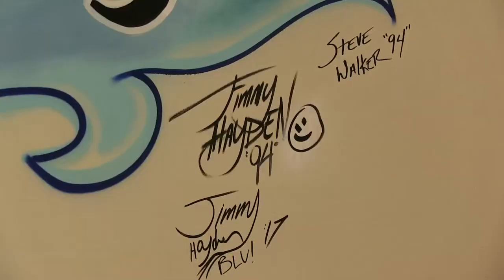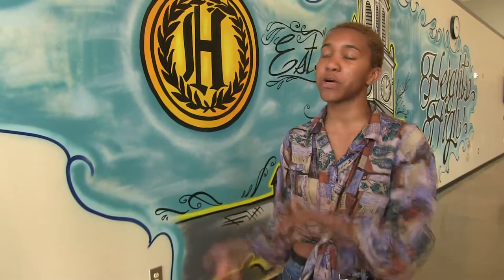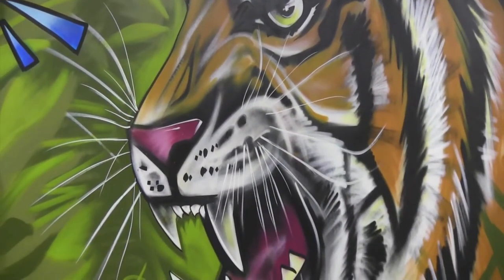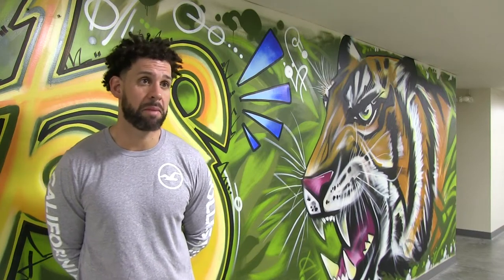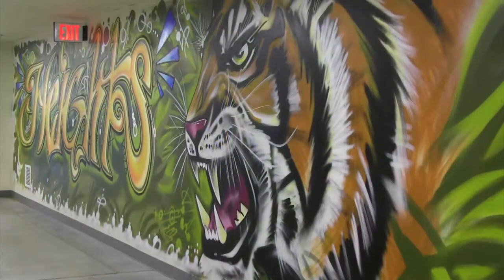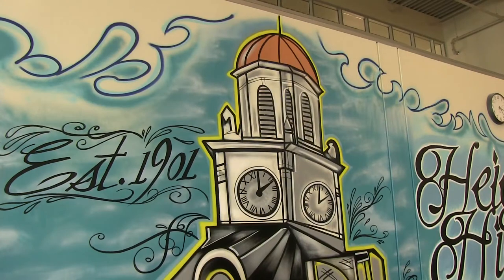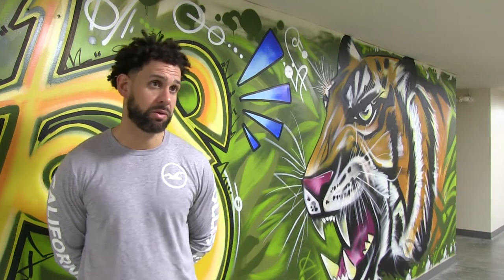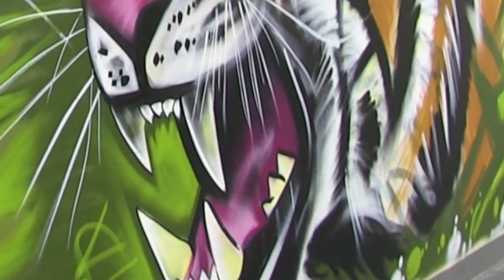New Murals at Heights High School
Digital Video Production student Myles Coleman highlights the two new murals on the walls at Heights High School and interviews one of the artists who created them.